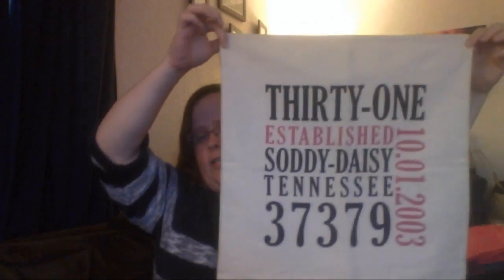Signature Pillows!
Mariann Coger
Independent Consultant
Thirty One Gifts